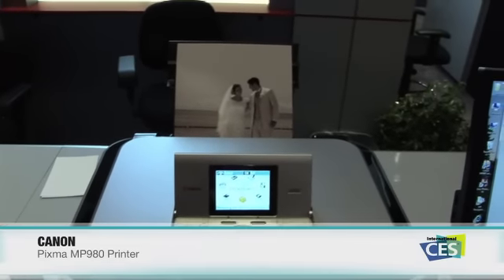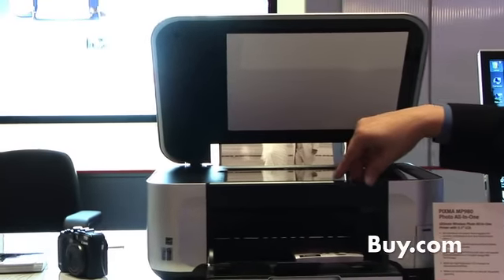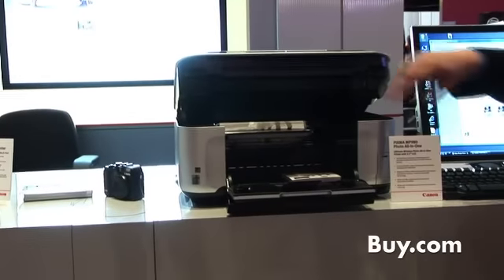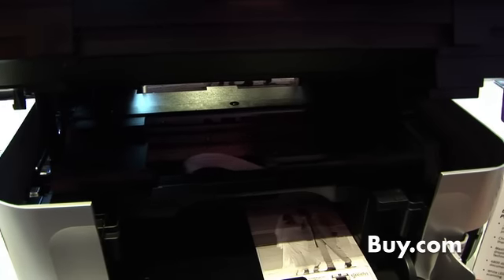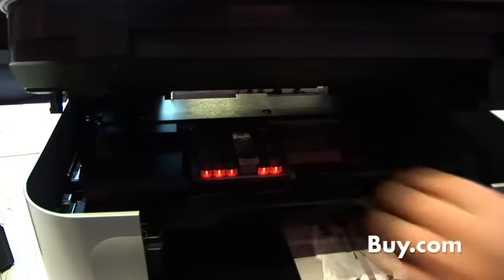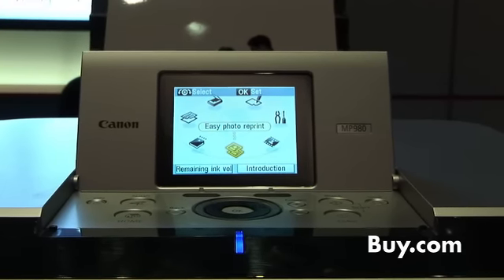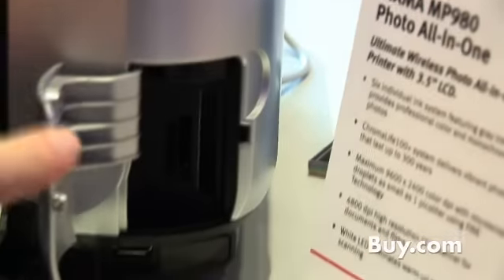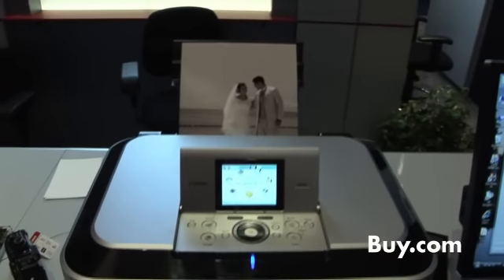BuyTV at CES 2009 - Canon Pixma MP980 All-in-one Color Photo Printer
Get ready for premium performance and fabulous results. The new ChromaLife100+ 6-color ink system1 includes a unique gray ink, which helps you achieve the exceptional monochrome and color values sought by discerning photographers. And it's blazing fast: You can create long-lasting 4" x 6" photos with spectacular 9600 x 2400 color dpi resolution in about 20 seconds. The high-resolution CCD scanner will yield spectacular 4800 x 9600 color dpi results, and copies will be more faithful to your originals. Talk about print options: Go wireless and print from anywhere in the house via WiFi, or you can network this All-In-One using Ethernet cable and print from a wired computer in another room. Want to go computer-free? Produce photos directly from memory card, previewing and enhancing images on the 3.5 TFT display. Or, print from a compatible digital camera or camera phone even a Bluetooth device via the optional BU-30 Bluetooth interface.